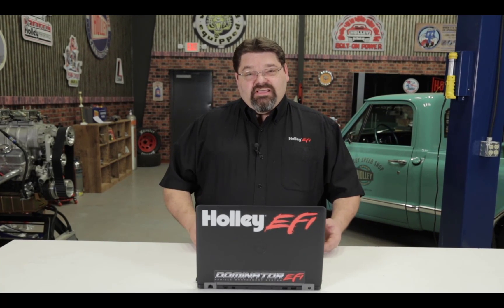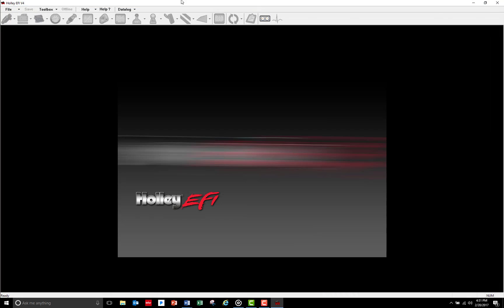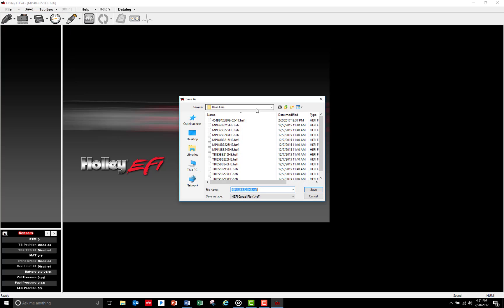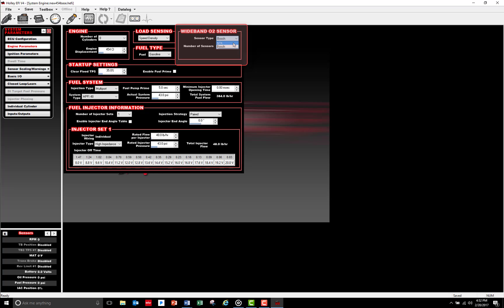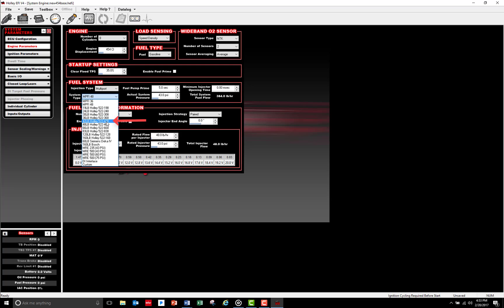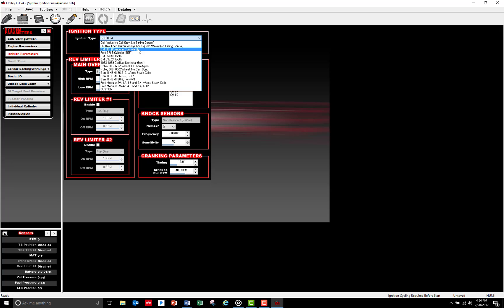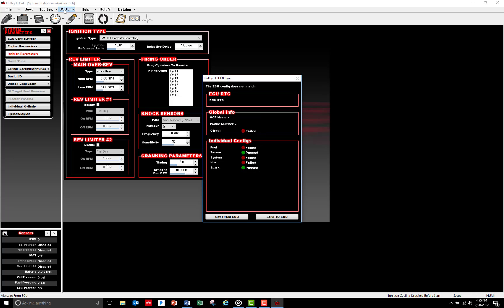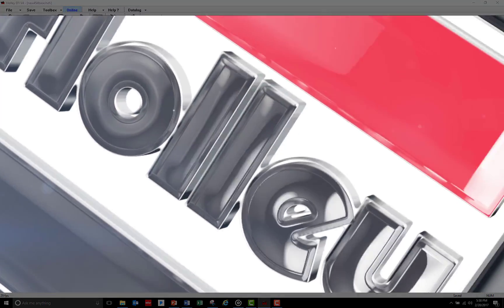How To Load A Global File - Holley EFI Software